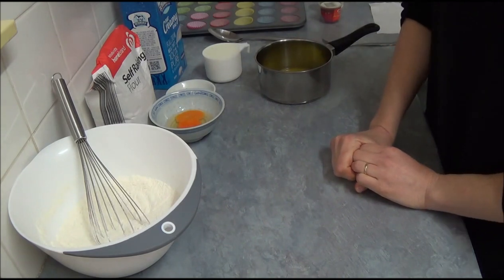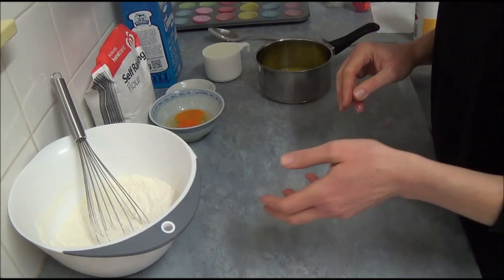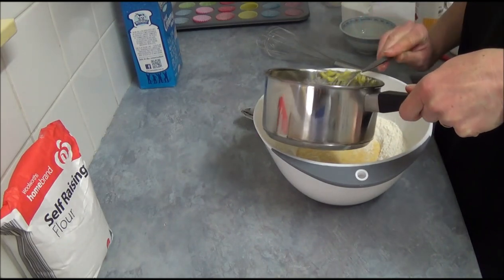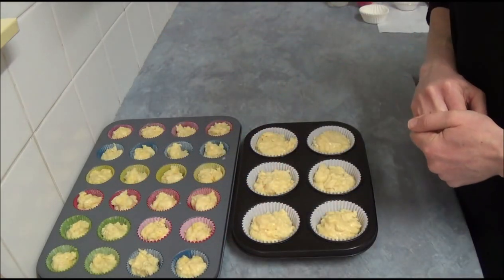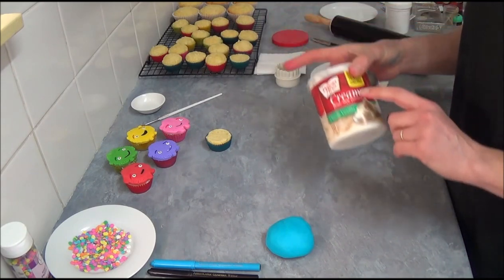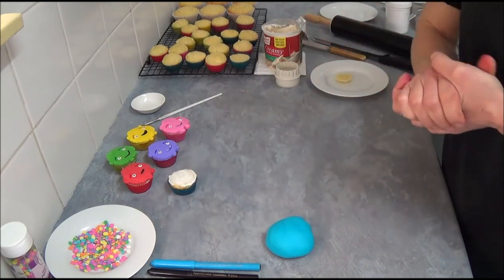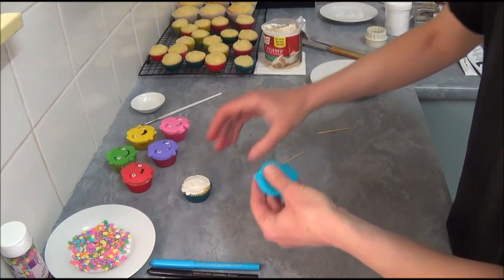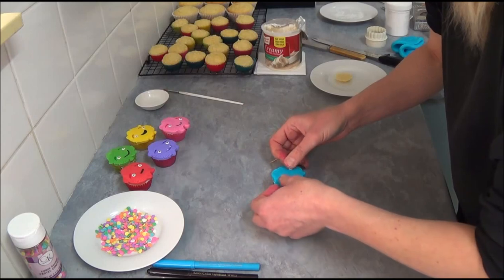how to make mini lemon muffins and decorate as emlings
These delightfully tasty lemon muffin is very easy to make. Decorate them as emlings makes great surprise for children.
Ingredients:
1. 2 cups self-raising flour
2. 3/4 cup sugar
3. 75g (3 oz) butter
4. 1 cup milk
5. 1 egg
6. Grated ring of 1 large or 2 small lemons
7. Vanilla frosting (purchased from supermarket)
8. Different color fondant
9. Edible confetti pastel confetti, select white color confetti
10. Packet of edible food decorating pens (or use writing icing)
11. White color sprinkles
12. Small round cookie cutter 48mm (1 7/8 inch) or any other to fit top of your muffin
Method:
1. Preheat oven to 200C (400F). Line 24-hole mini muffin pan and 12-hole mini muffin pan with mini paper liners and spray with cooking spray (or use standard muffin pan; then it makes about 16-18 standard muffins). Set aside.
2. Place the flour and sugar into a bowl and mix with metal whisk.
3. Melt the butter, add the milk, egg and lemon ring and beat well with a fork to combine. Add the liquids to the dry ingredients and combine only until the dry ingredients have been lightly dampened but not thoroughly mixed.
4. Divide the mixture evenly between 36 prepared and lined mini muffin pans. Bake about 7-8 minutes (standard muffin bake about 10 minutes). Once baked, let cool completely. If you like add small amount of lemon juice or lemon ring to the vanilla frosting, mix together to create refreshing taste.
5. If muffins raise to much slightly level top to make flat top with serrated knife. Spread small amount of frosting. Work with one color of fondant at time. Roll fondant on your working surface (if fondant stick, sprinkle small amount of powdered sugar to prevent sticking. Use small round cookie cutter 48mm (1 7/8 inch) to cut rounds of fondant. Pinch areas to create little ears and legs. Use toothpick to make look like fur. Then adjust all areas to make more look realistic ears, legs, slightly raised top of head. Place flat on top of prepared mini muffin. Place white color edible confetti for the eyes, using  water and small brush. Draw eyes pupils on top of white confetti, mouth and eyebrows with edible food decorating pens (or use writing icing fitted with tip 1 or 2). For the purple emling use white color sprinkles to create little teeth and place with clean kitchen tweezers. Repeat with different color fondant. Makes 36 mini muffins.
Note: If you like to make lemon crunch muffins as it is without decorating then do not use paper liners; instead well coated with non-stick Chef Mate spray muffin pan and  make lemon juice drizzle.
To make lemon juice drizzle: Stir together the 1/4 cup lemon juice and 1/4 cup sugar without dissolving the sugar, and drizzle this over the hot muffins as soon as they are removed from the oven. Leave to stand in the pans for only a few minutes after this, in case the syrup hardens as it cools and sticks the muffins to the pans.